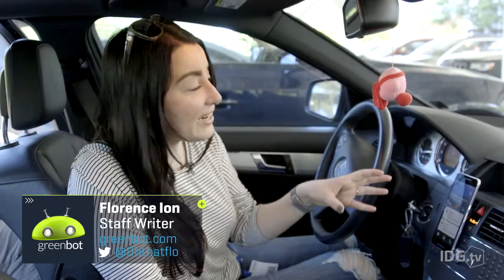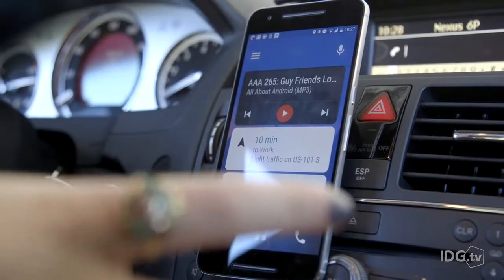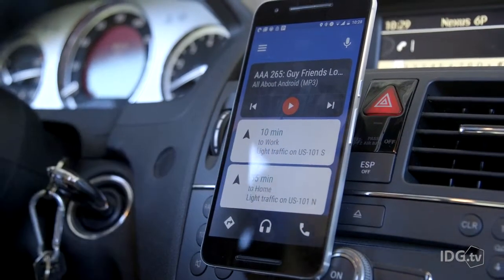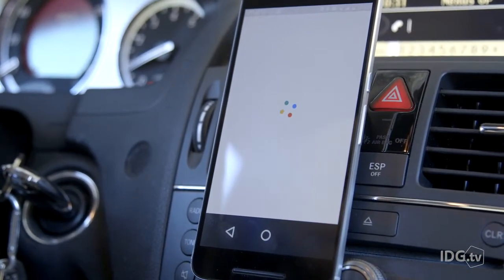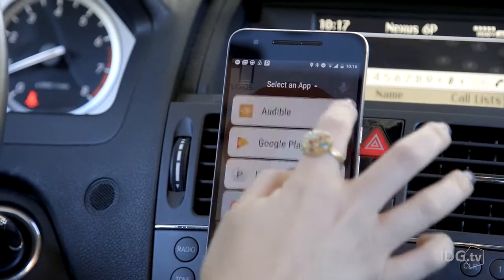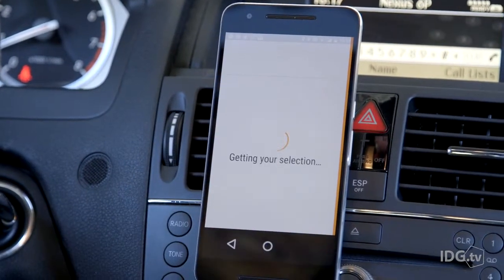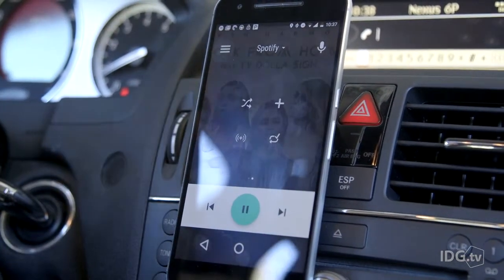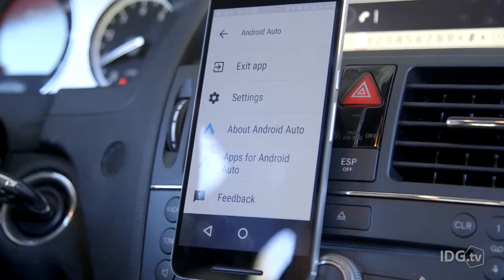Google utmanar Apples Carplay  så här fungerar Android Auto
Android Auto körs via din smartphone och ska göra billivet smartare. Så här fungerar tjänsten.

(Den här filmen publicerades ursprungligen i maj 2016.)